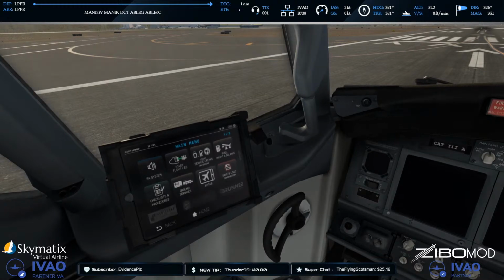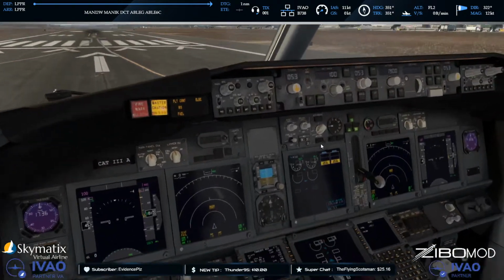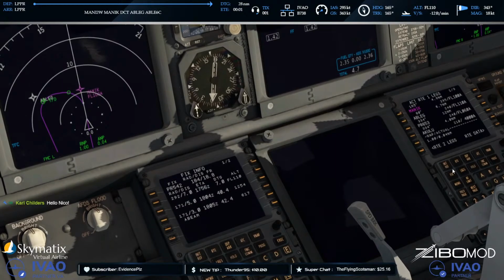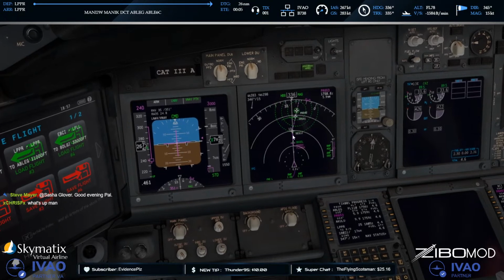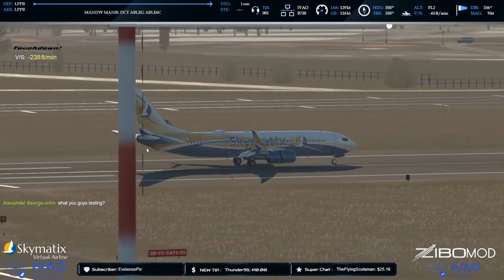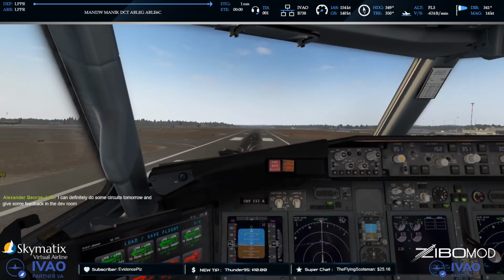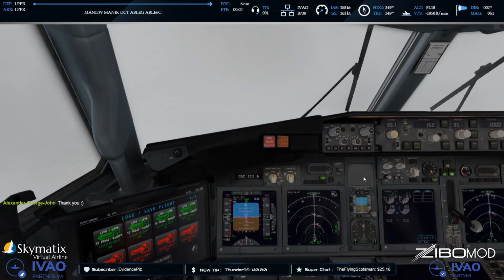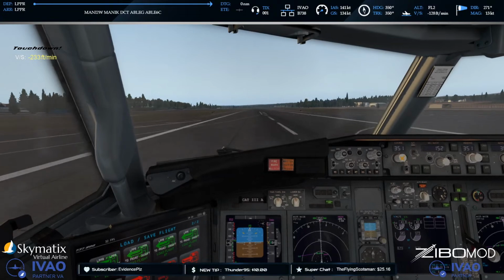Landing Test | Zibo mod V3.52.16a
Sim Used:
X Plane 11.55r2 (OpenGL) with AS XP

Flight Plan:
Mitzi Kapture

music used
Stay Solid - Josef Falkenskold
Moving On - Marc Torch
Butterfield - Marc Torch
Aiming at Polaris - Dream Cave
Through the Light - Reynard Seidel